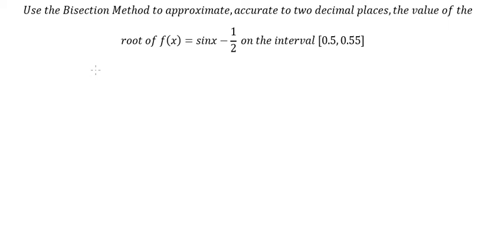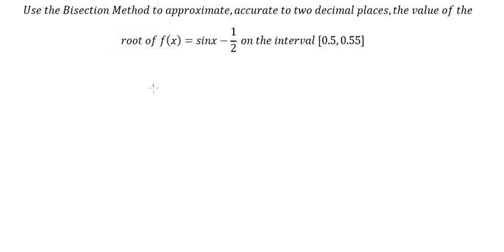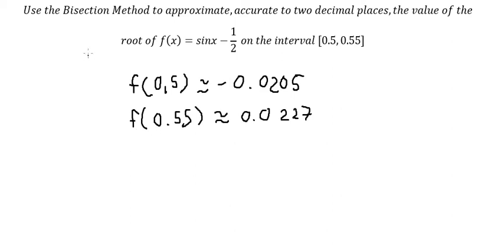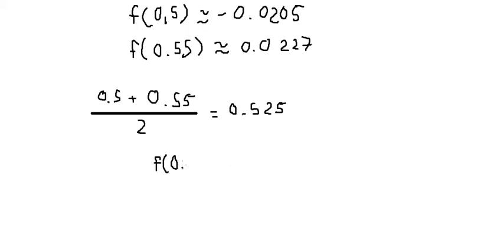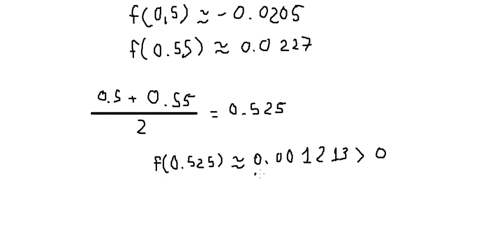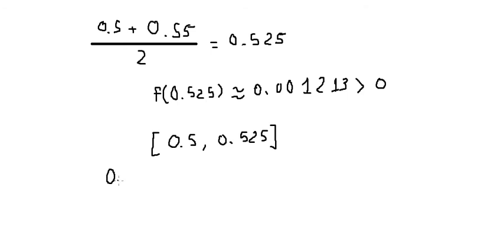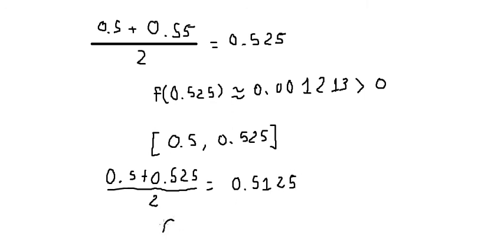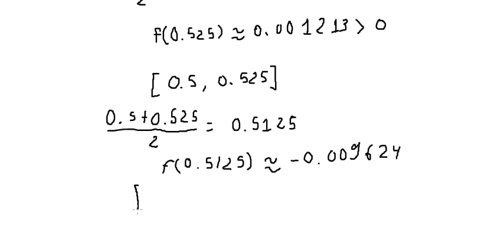Use the Bisection Method to approximate, value of the root of f(x)=sinx-1/2 on interval [0.5,0.55]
Here is the technique to find approximate of the root and how to use Bisection Method.